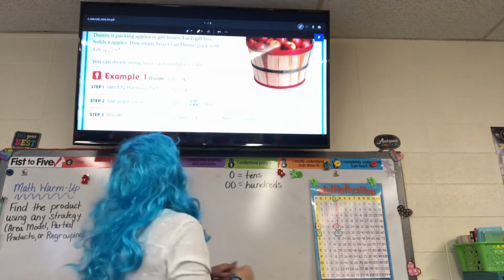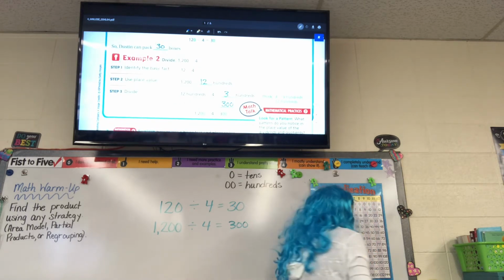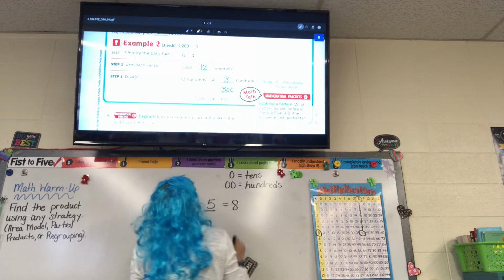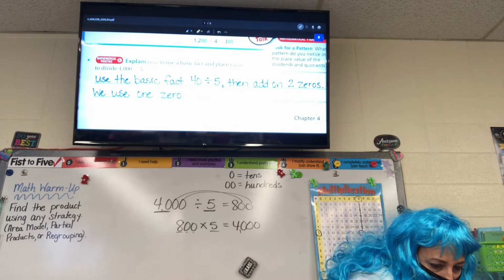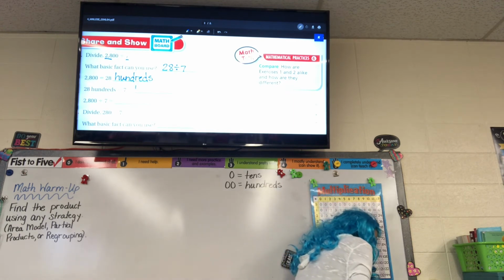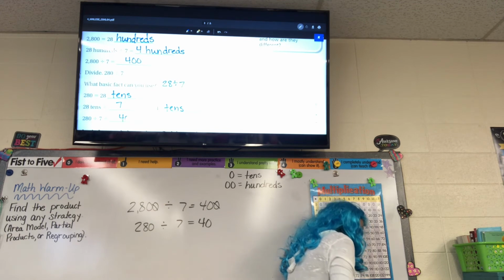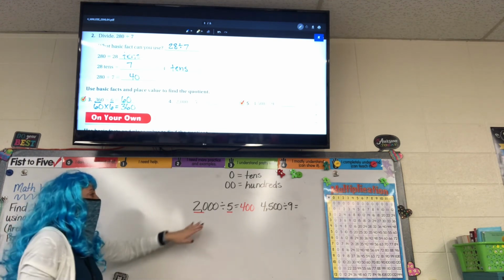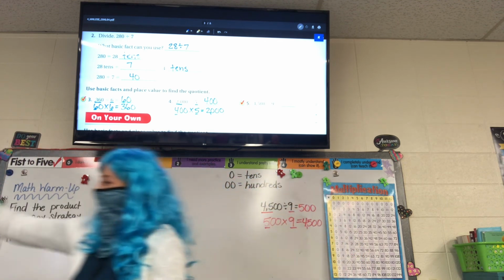Lesson 4.4 Multiply Tens, Hundreds, and Thousands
Multiply Tens, Hundreds, and Thousands